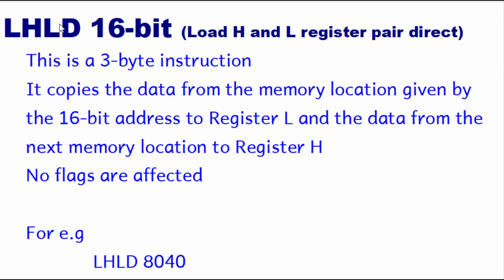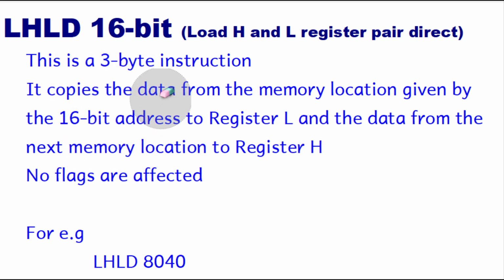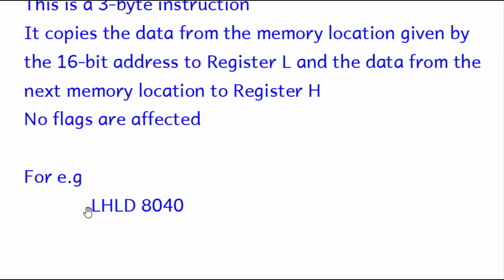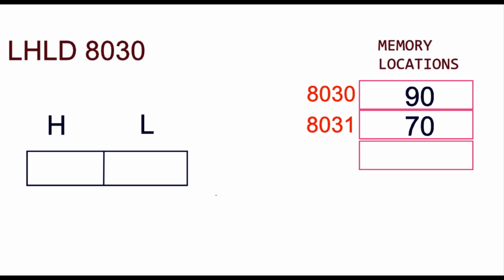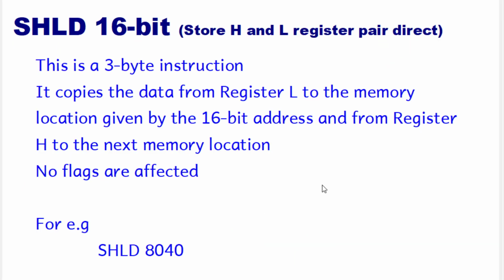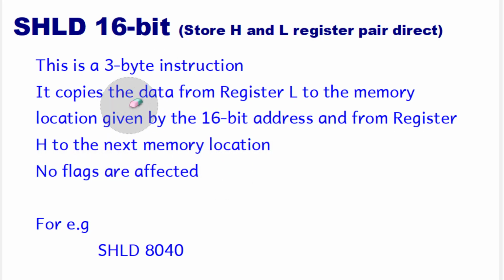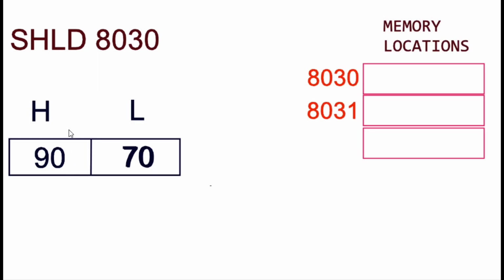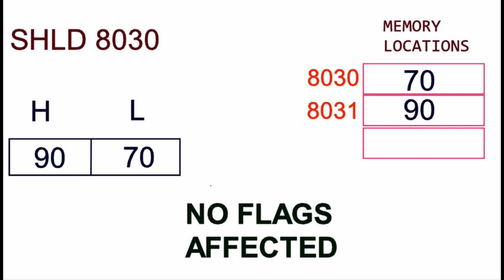LHLD SHLD Instructions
LHLD (Load H and L Direct )
SHLD (Store H and L Direct)
Instruction explanation  with example and animation